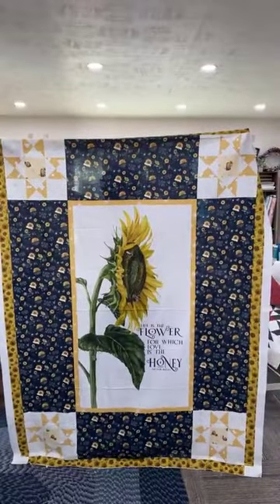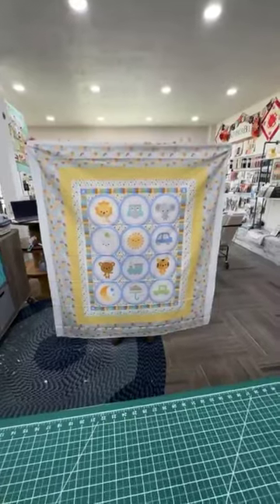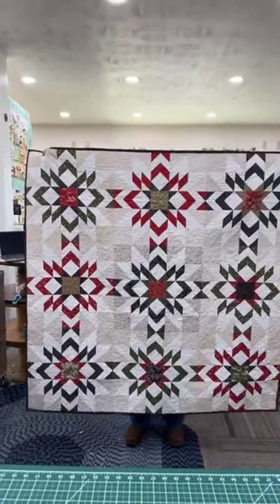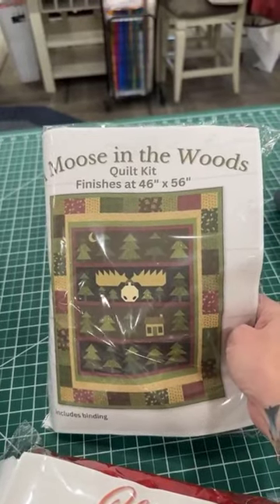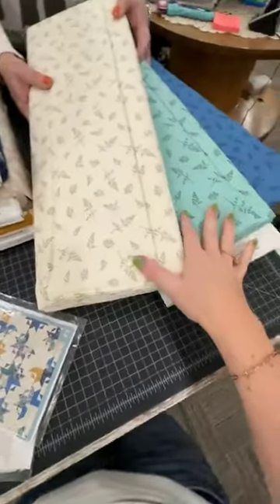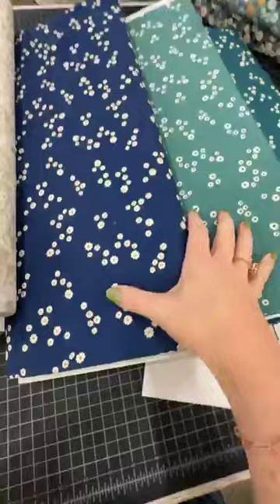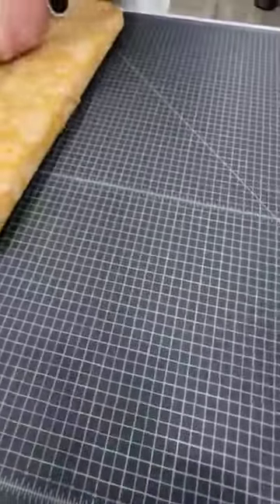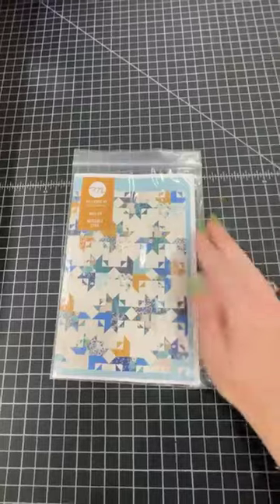Live Unboxing of NEW Moda Fabrics at Sew Storm Quilt Shop - October 31, 2024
It’s Halloween, but we only have TREATS! Fabric treats that is! Check it out with us as we do a LiveUnboxing of new Moda Fabrics - Field of Flowers. Not only is the line AMAZING 🤩, but we have kits available too!
And check out some other amazing new kits all ready to go! ￼
🤩New kits names:
Bundle of Joy
Special Delivery
Clara
A Moose in the Woods
Honey Bees and Flowers Please
Provence
Variable Star